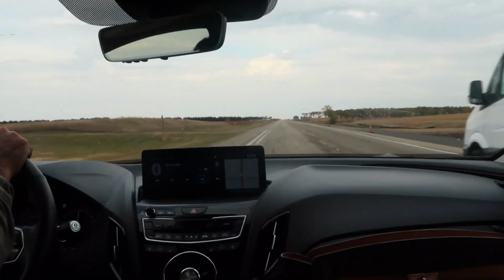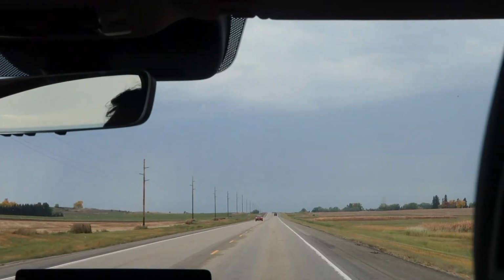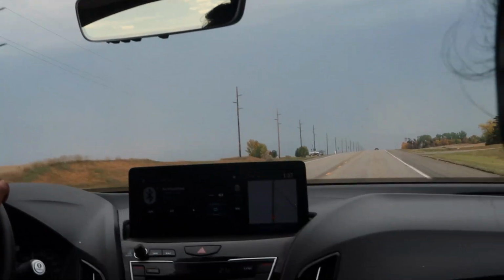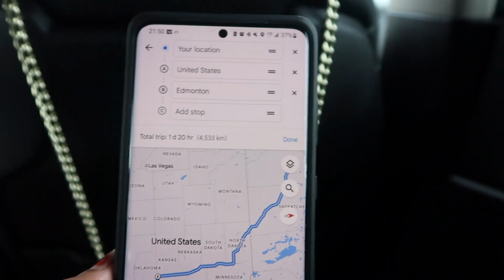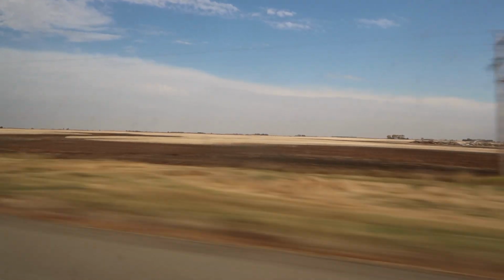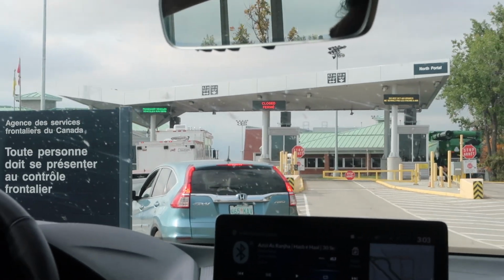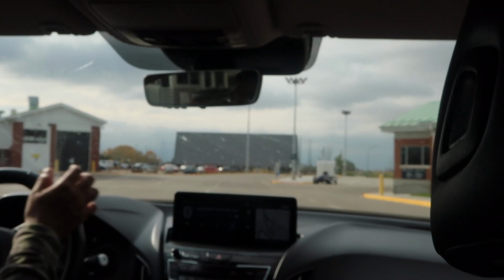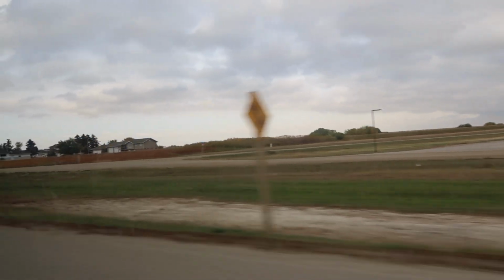CROSSING NORTH DAKOTA, USA to SASKATCHEWAN, CANADA. BORDER I SCENIC DRIVE I VIEWS I DAY 6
*if the video quality is poor please change the QUALITY SETTING of the video  to 1080p.

Hello everyone and Assalam-o-Alikum. Welcome back to Sehar and Shazia. We are a Pakistani Canadian, mother and daughter Duo; going to be sharing our passion for home decor, cleaning, organization, and much more in a fun and entertaining way. We are glad that you found our video and we welcome you all to our Youtube channel!

DO COMMENT, SHARE and LIKE our videos! Also, don't forget to turn on your POST NOTIFICATIONS by clicking on the bell icon.